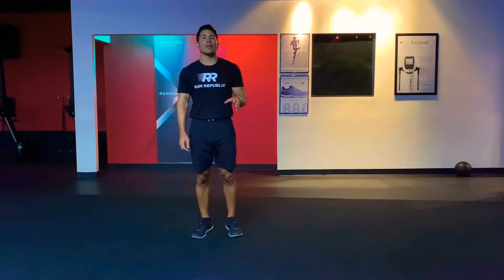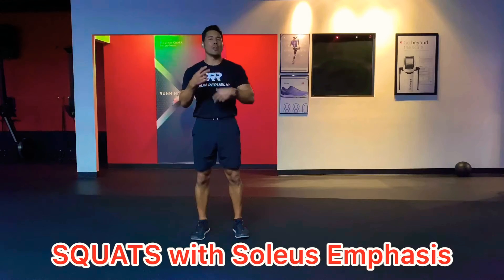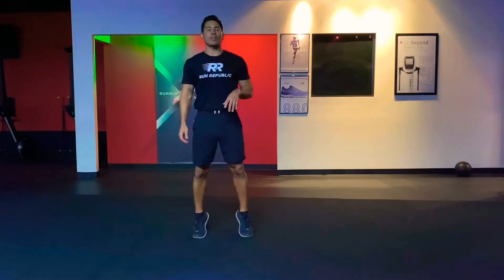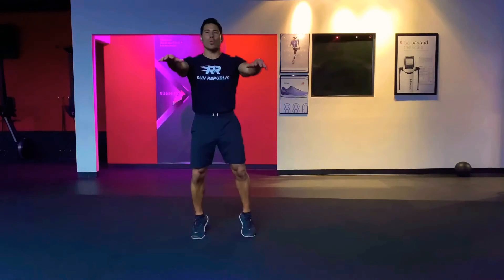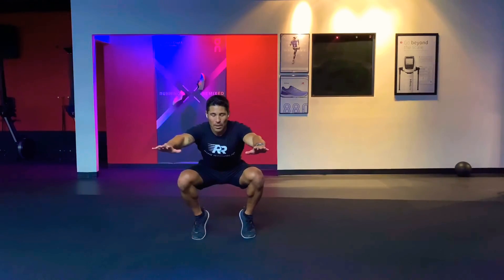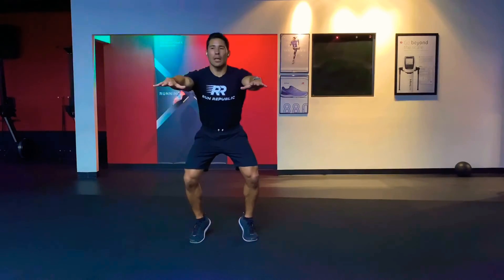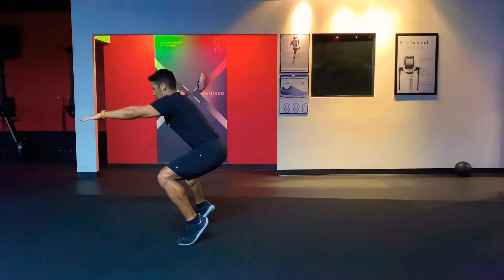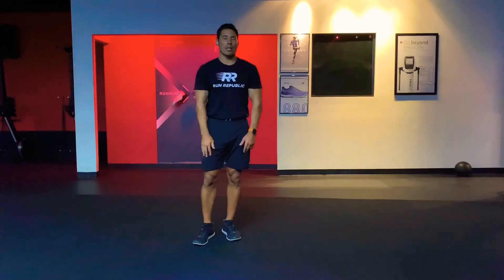Squats with Soleus Emphasis